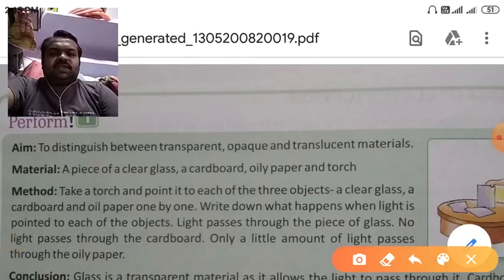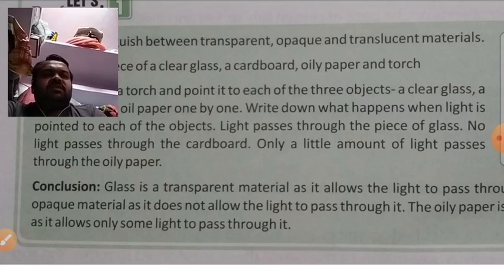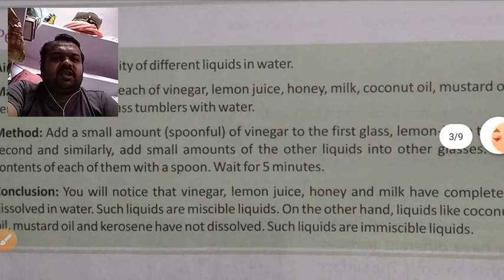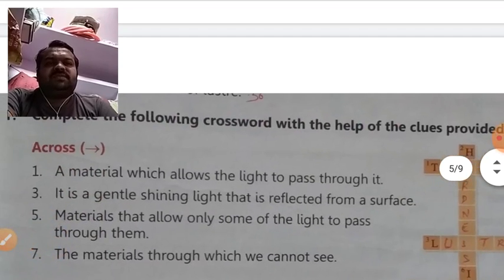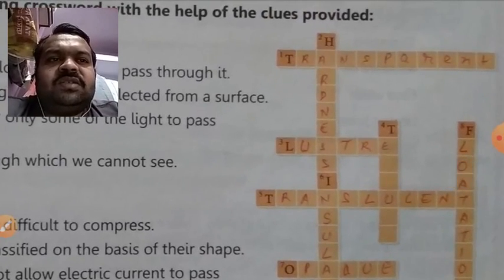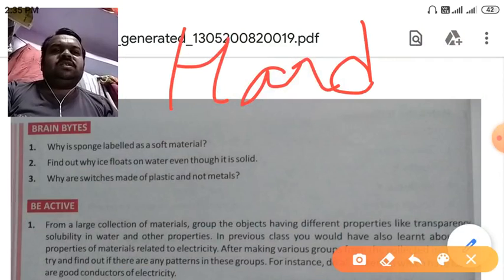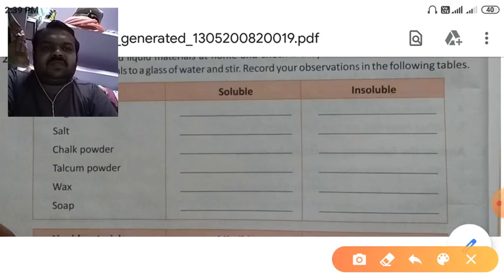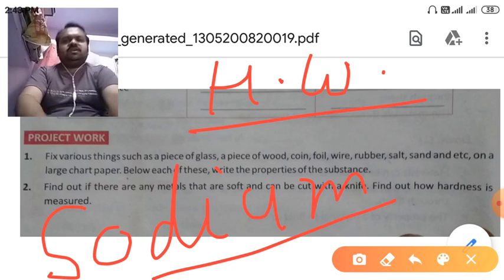U. Gupta Sorting Materials into groups part-6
Umesh gupta